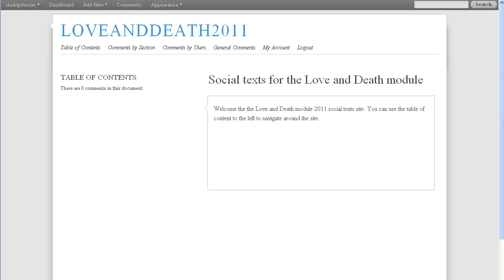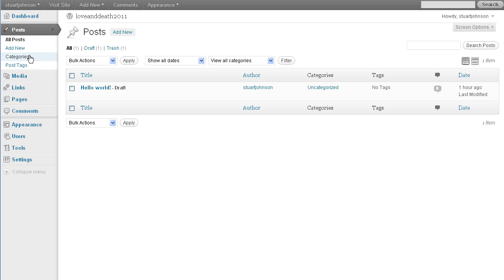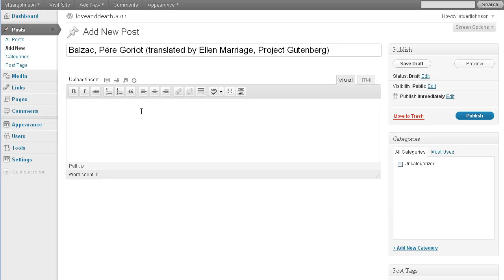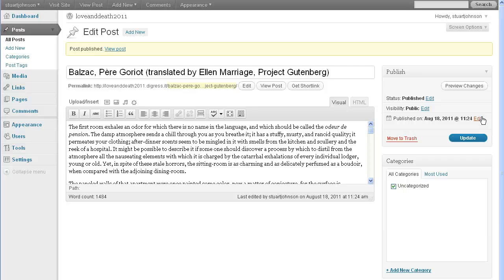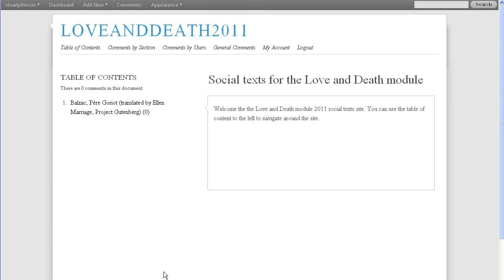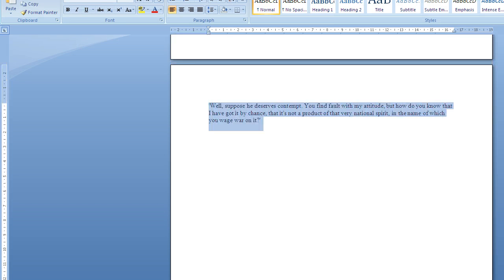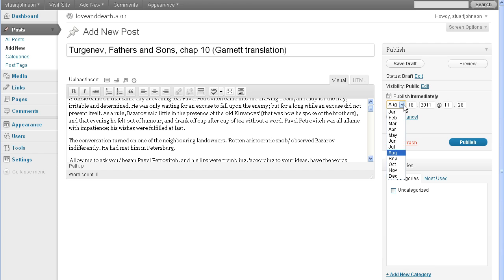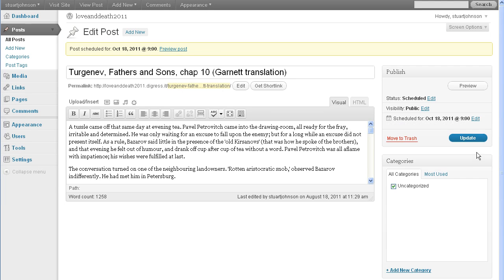Screencast by stujohnson from Screenr.com